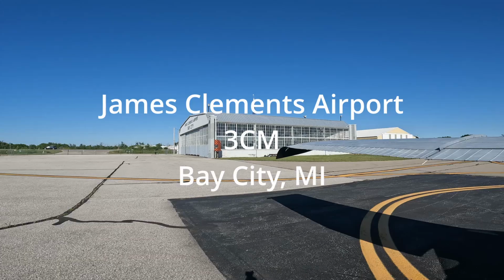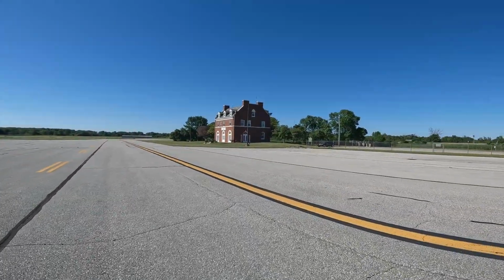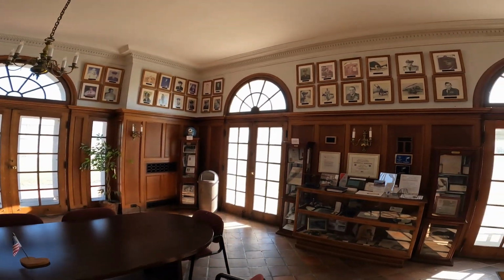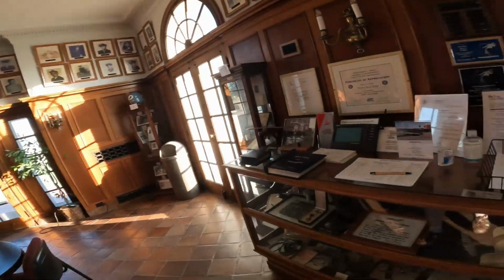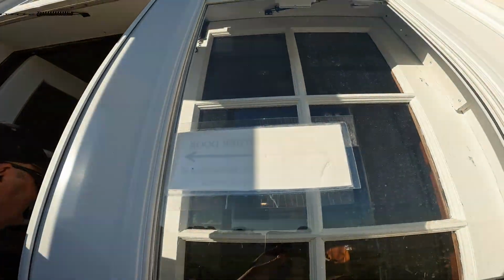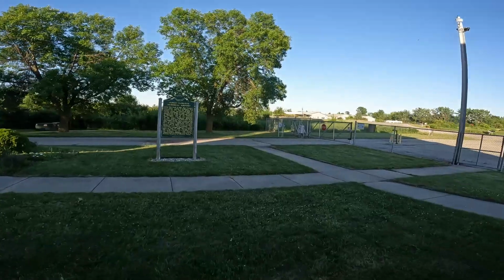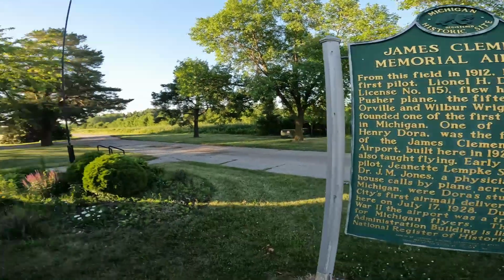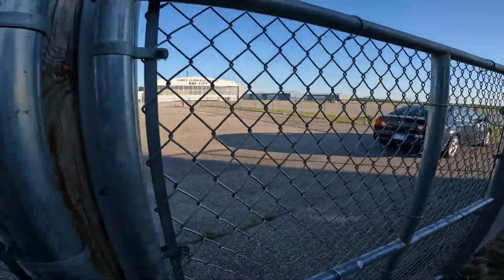We found a 172! - IN A BARN! - Part 1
Kent flies around Michigan looking at airplanes to Broker and finds a 172 in a barn! Check out this 2 part video with some cool flying shots and listen to the owners story of how it came to be.

Part 2 premiers 6pm central time 8/16